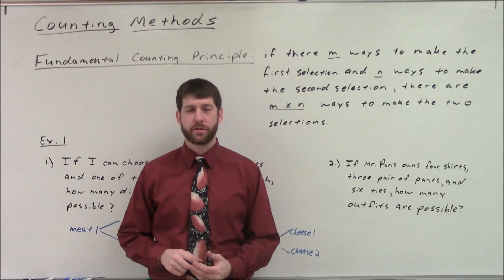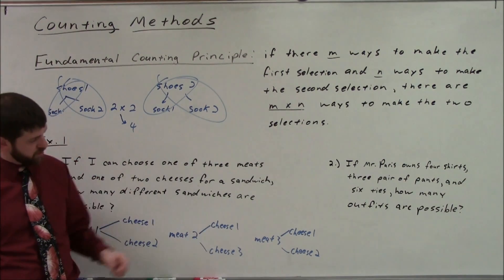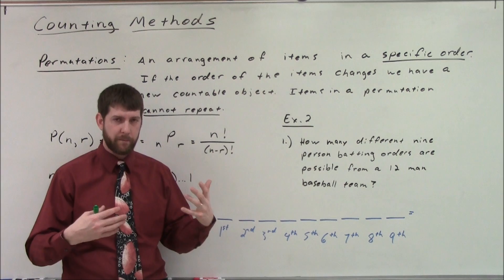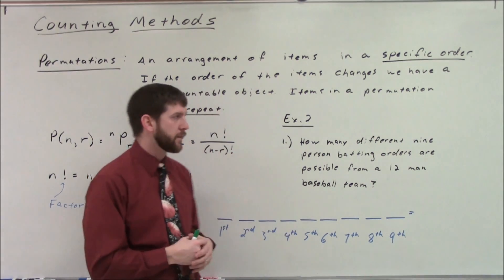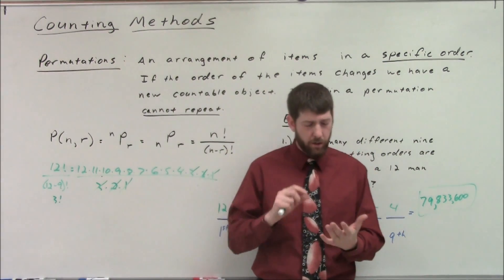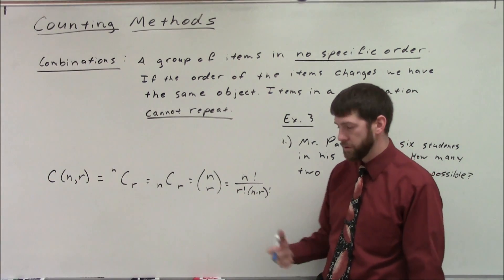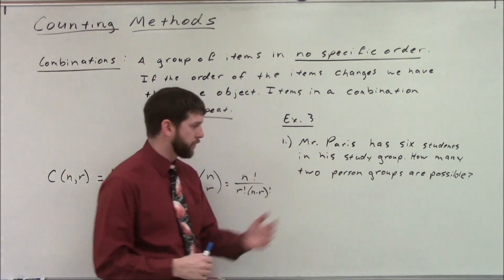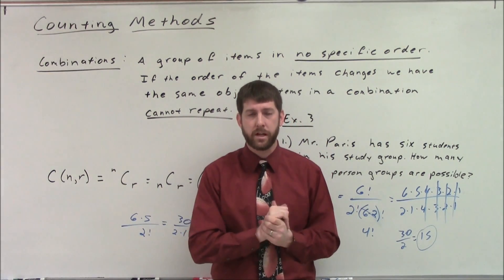Counting Methods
This lecture covers the Fundamental Counting Principle, Permutations, and Combinations.